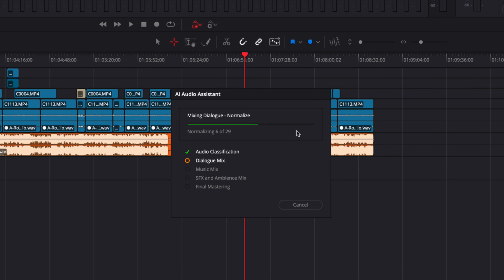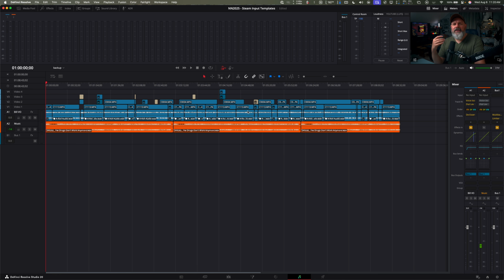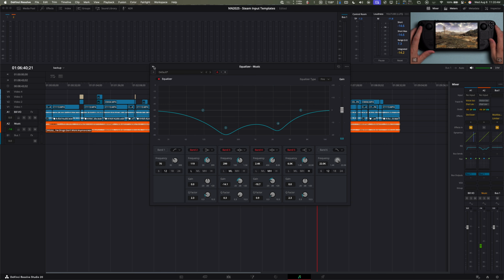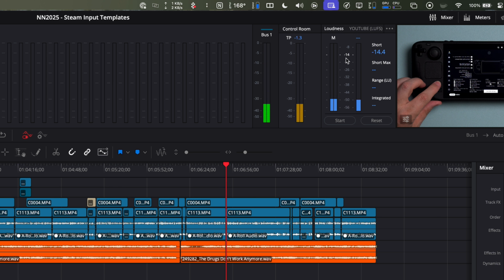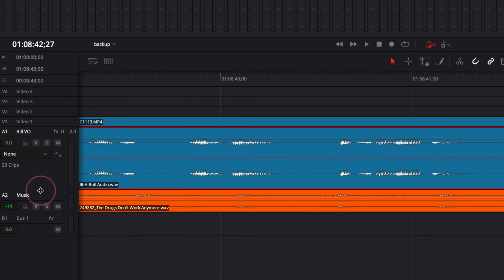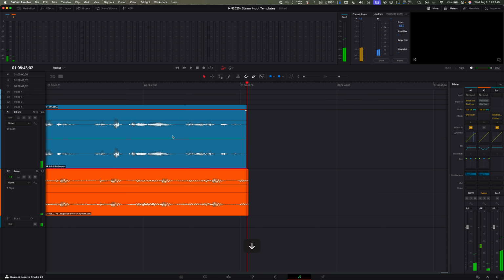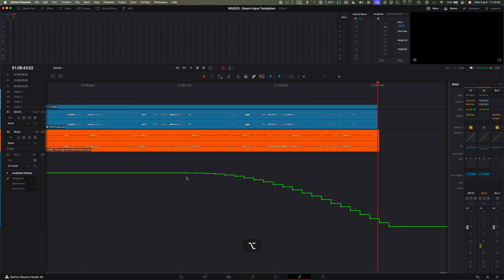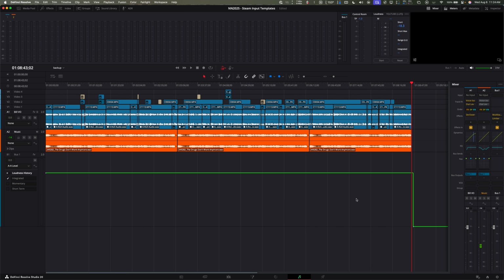Nail your Audio in Davinci Resolve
WHAT'S NEXT?
My Favorite Lens 🥇
My A-Roll Lens 🥈
My Vlogging Lens 🥉
My Camera 📷
My gear

✅ Indicates that I received this product at no cost.